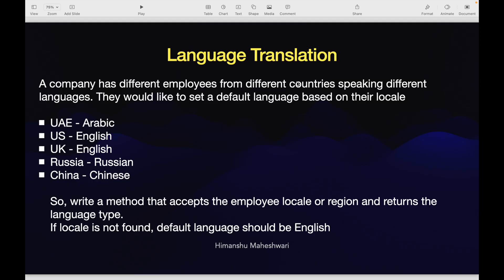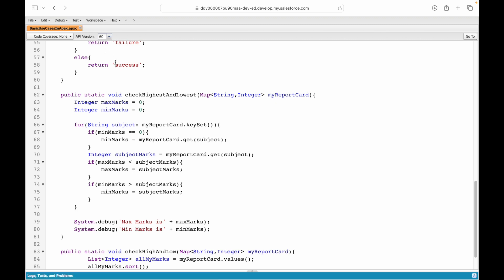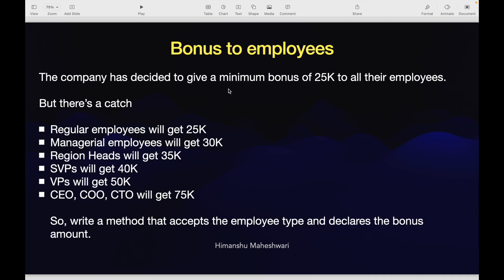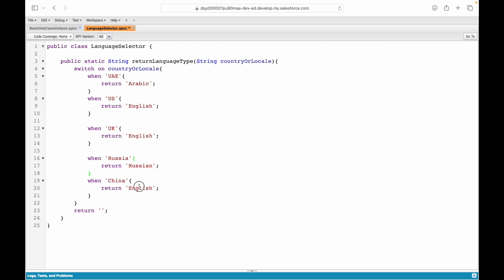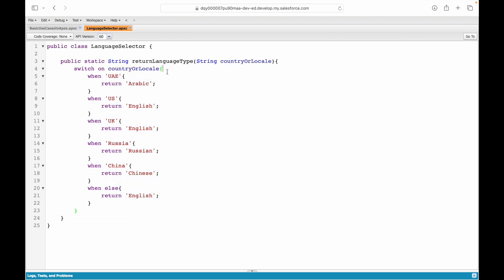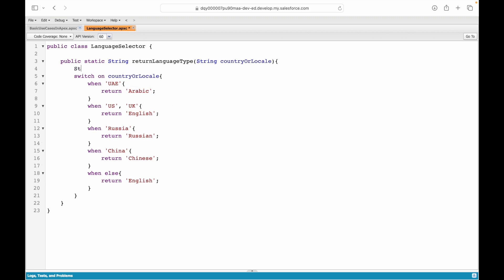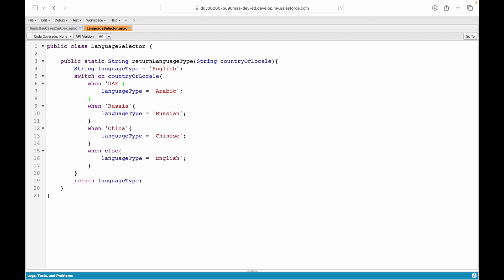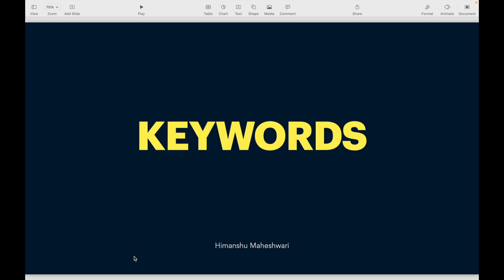Apex Practice Question 11 - Language Selector | Salesforce Developer Masterclass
Write an apex method that accepts the region or locale of the user and returns the default language type as output